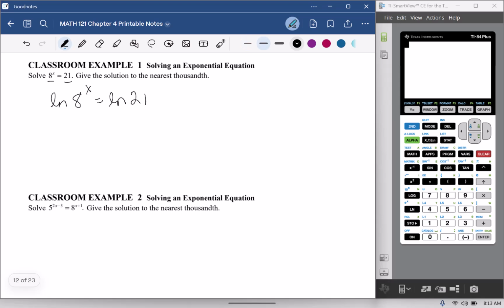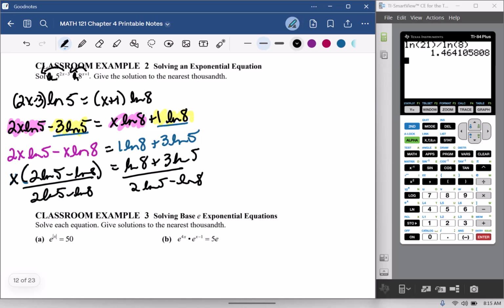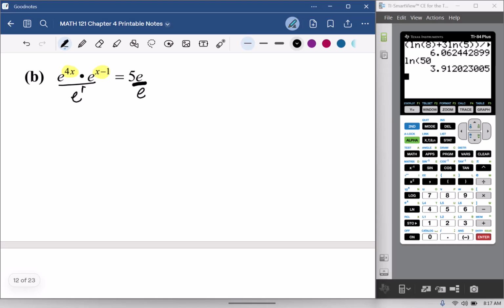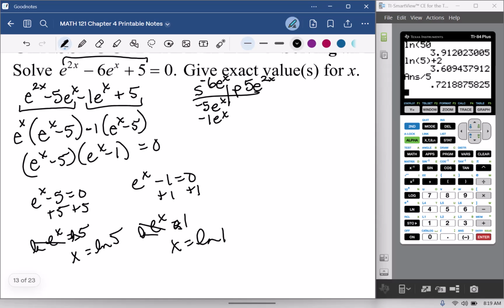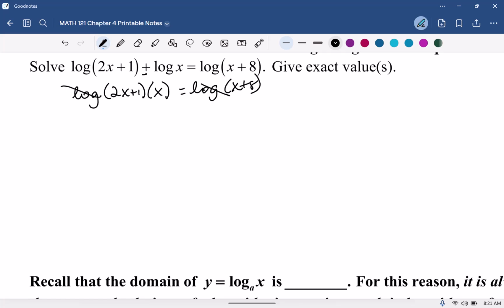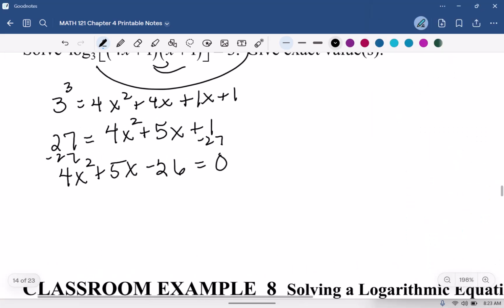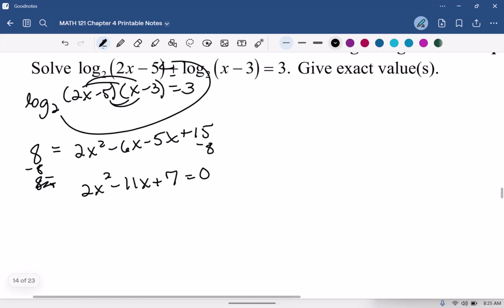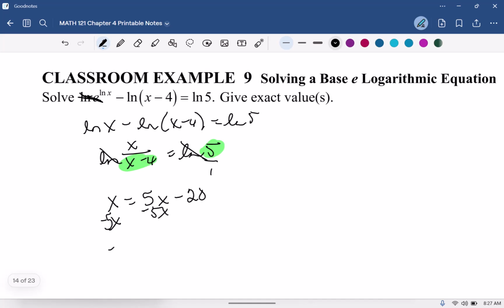Math 121 4 5 Solving Exponential and Log Equations